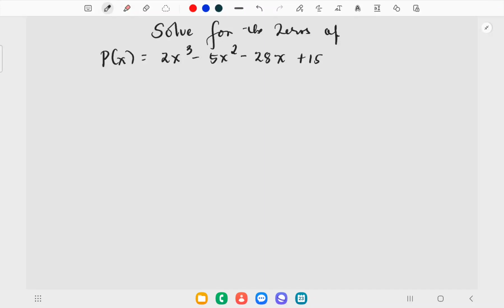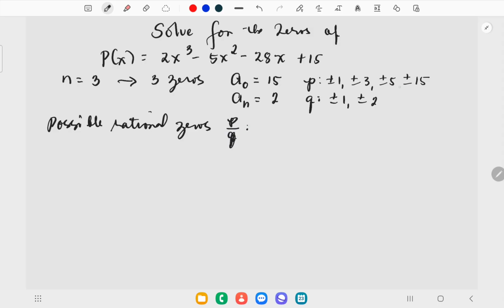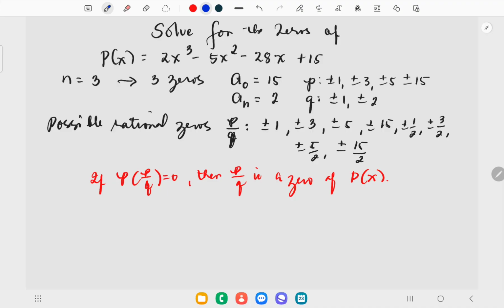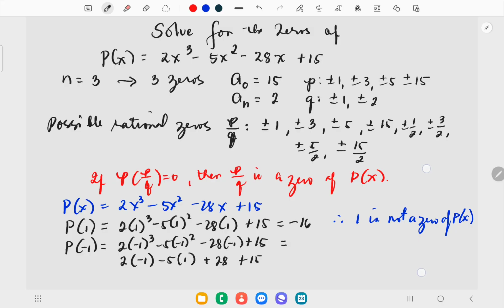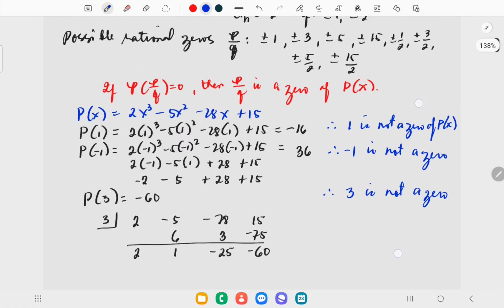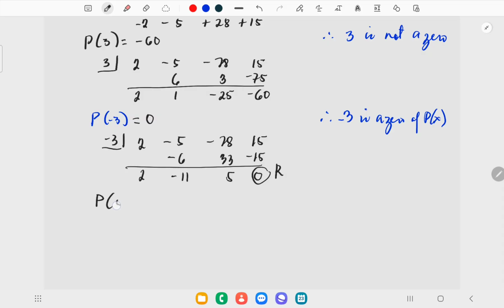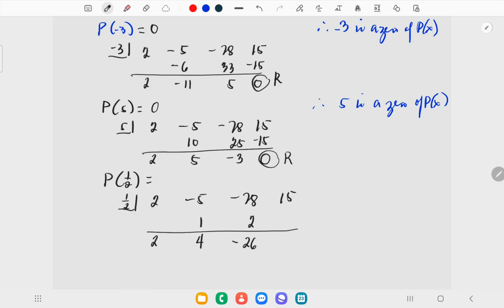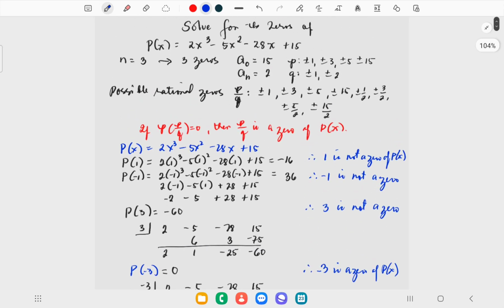Zeros of a Polynomial Function (part 1)